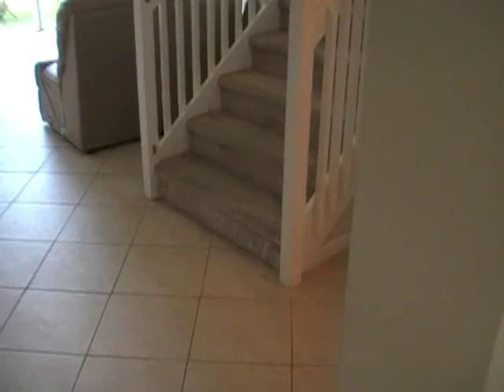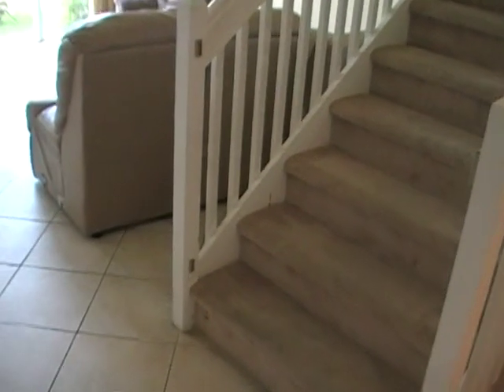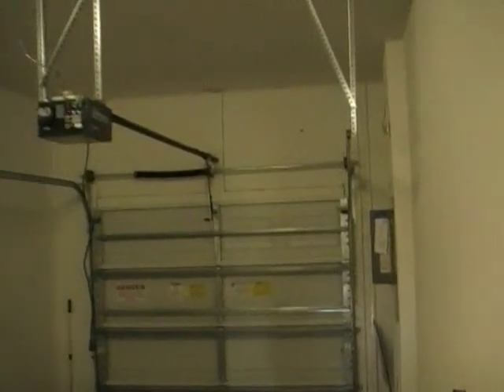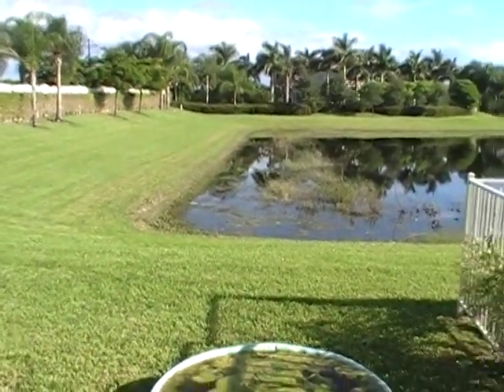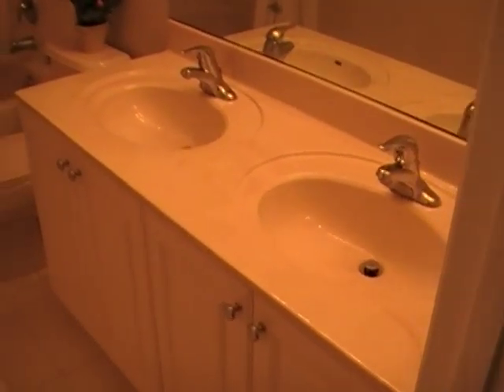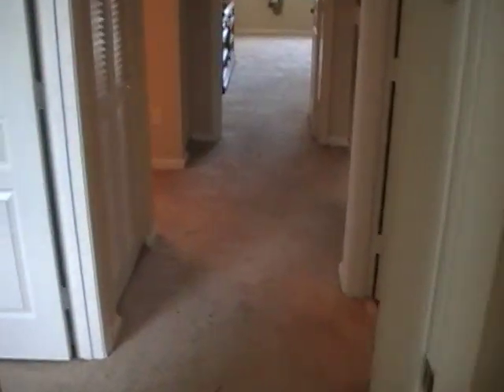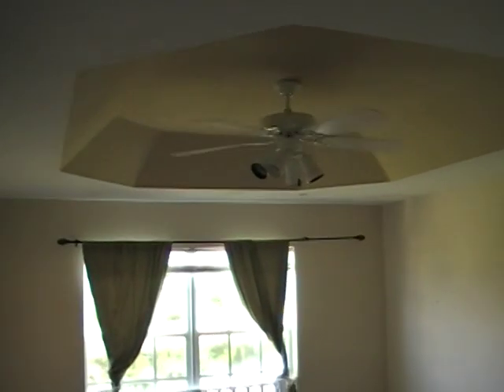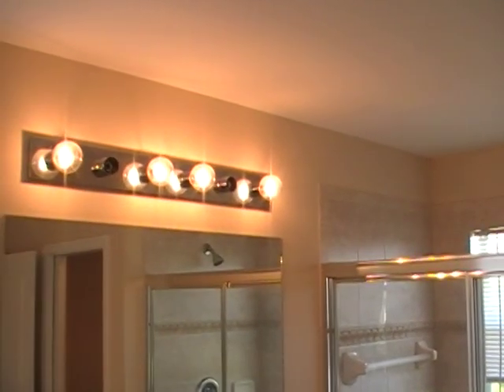Bank Owned Town home in Nautica Lakes - Royal Palm Beach,FL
BANK OWNED, NAUTICA LAKES FORECLOSURE, Great 3/3 home built 2006 by GL Homes and located close to shopping, schools and recreations .Great community w/amenities."FINANCING AT BELOW MARKET RATES IF BUYER QUALIFIES!"